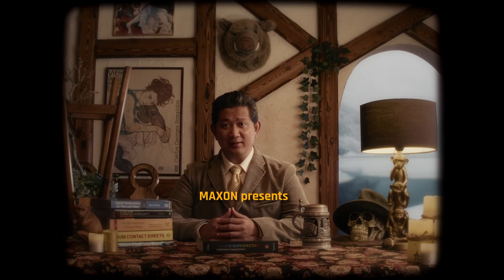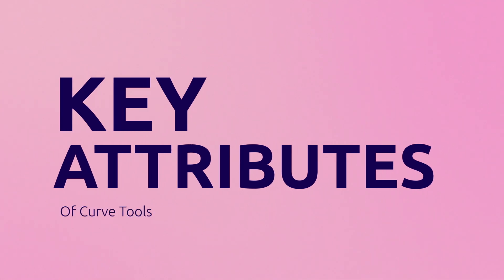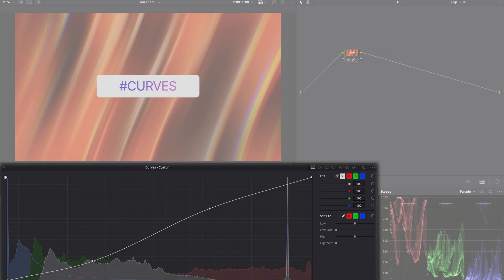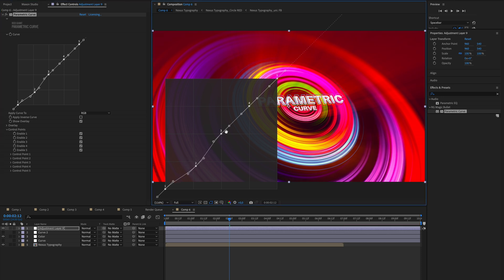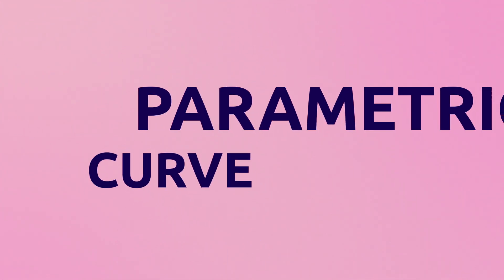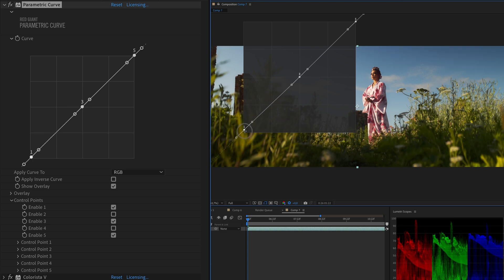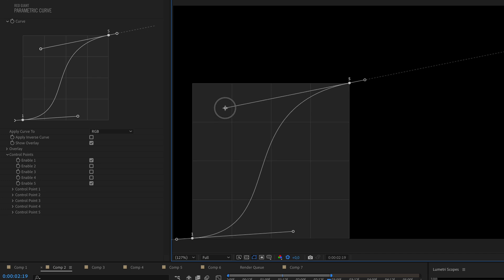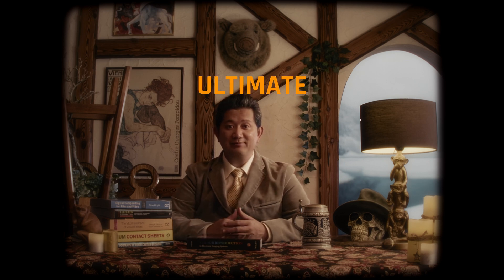Red Giant Parametric Curve - The new "bezfriend" for all your curve needs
The curve tool has always been an essential tool for image manipulation, a staple in the digital artist's toolbox. However, despite its power, traditional curve tools come with limitations that can frustrate even the most seasoned artists. Enter Red Giant Parametric Curve - a modern and versatile bezier curve tool that delivers unmatched flexibility and reliability for today’s digital artists.

Join Max in this tutorial video as he introduces you to the all-new Parametric Curve tool. Discover how it enhances the creative process and learn the fundamentals of general curve adjustments to unlock the full potential of your image editing workflow.